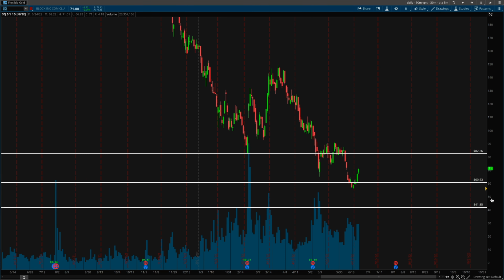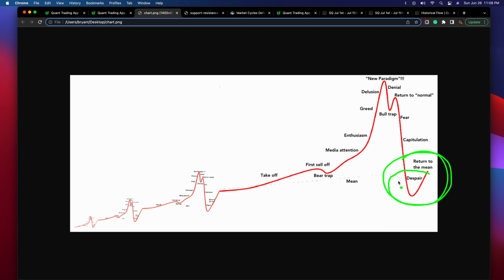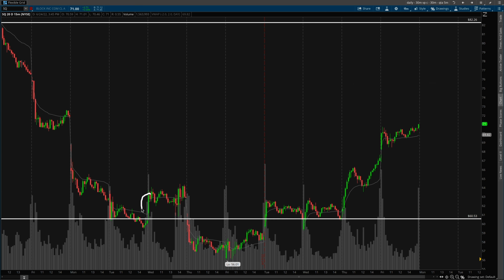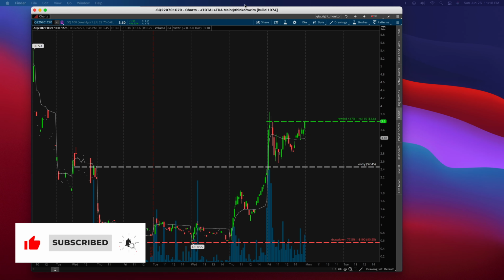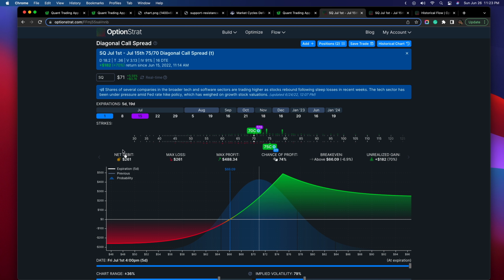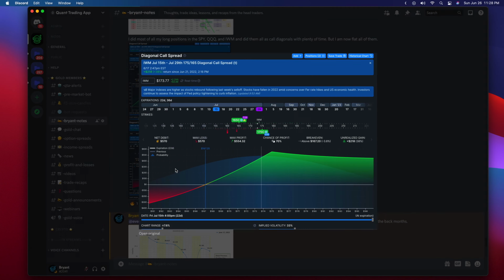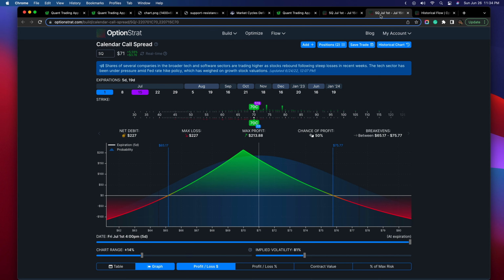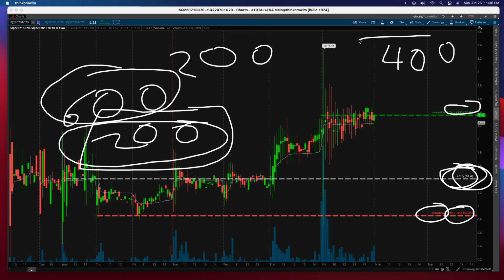Swing Trading Diagonal Call Spread | SQ Options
Using option spreads is a great way to reduce your risk and increase your probability of success when trading options. The Diagonal Call Spread is a great strategy to use when making a directional trade because you can create asymmetrical returns, protect yourself from theta decay, and treat it as you would a naked option.

00:00 Intro

Chapters:
01:03 SQ Support & Resistance
02:44 Market Phases
05:25 Layering Confluences
06:19 SQ Smaller Timeframe
10:44 Candlestats
13:19 Call Diagonal Spread
14:15 P/L of Naked Call Option
16:50 P/L Call Diagonal
24:21 Additional Confluences
28:18 Call Calendar
31:52 Conclusion